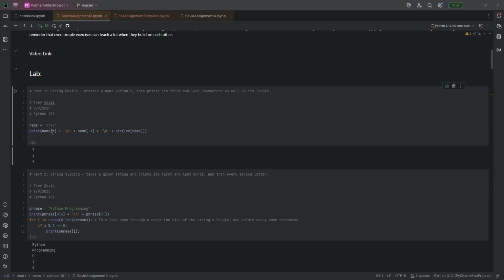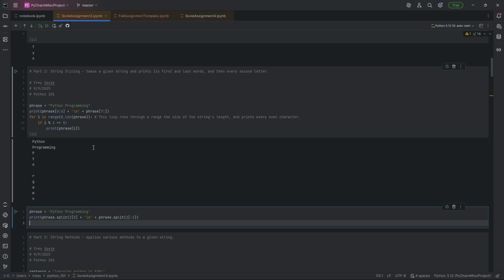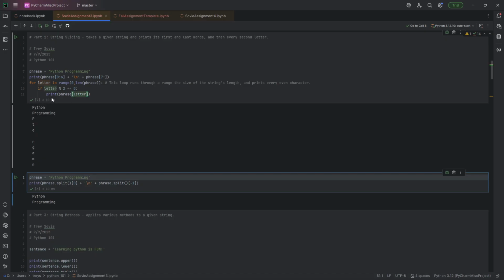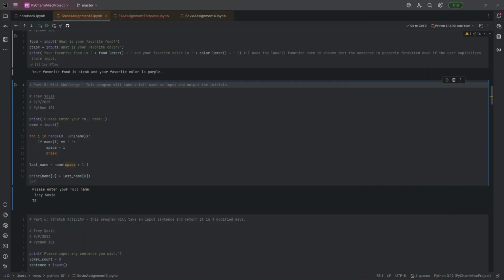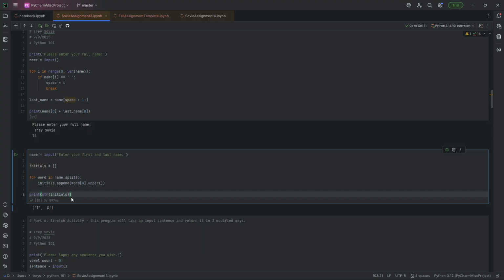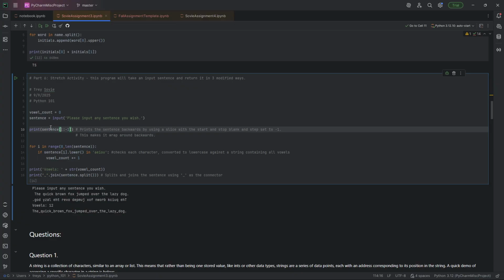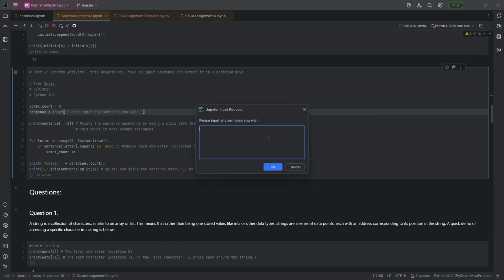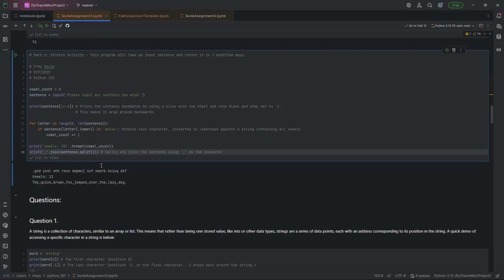Trey Sovie - Python 101 Lab #3